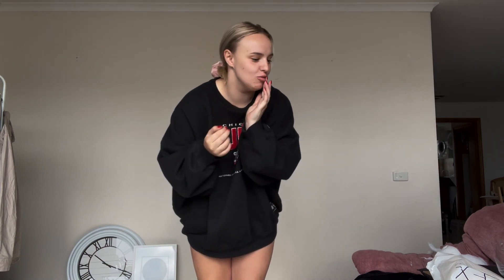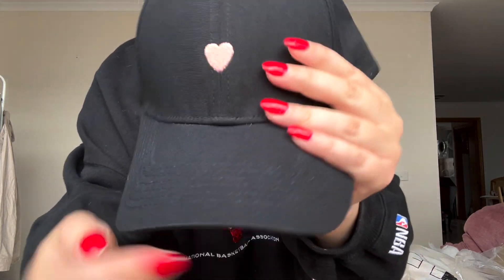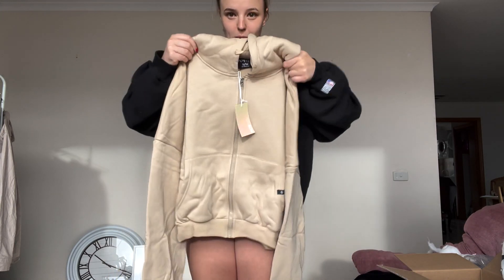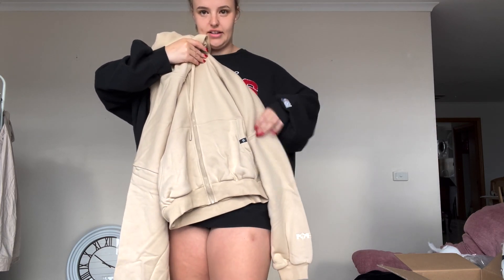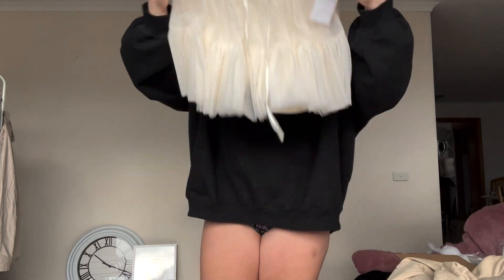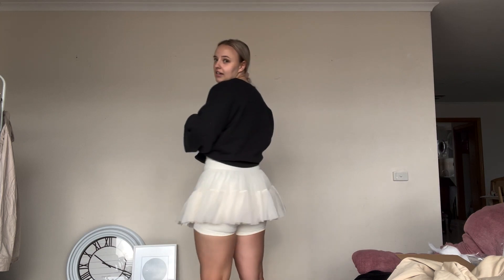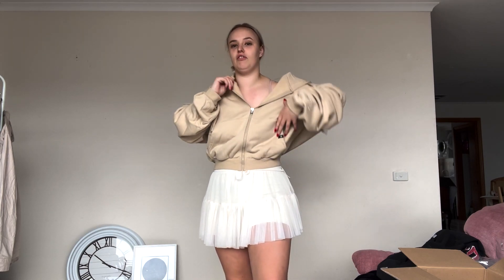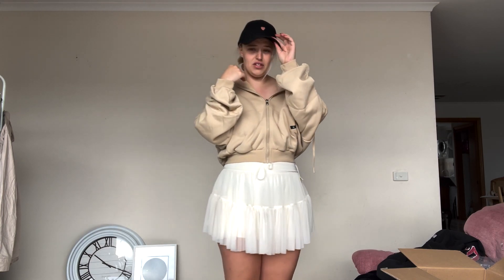THE CUTEST SKORT EVER! - Popflex active haul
I found the cutest skort ever! Popflex active has come out with the pirouette tiered skirt. It is soft, comfortable, stretchy, it has pockets - you can't get any better. I also got the cloud zip hoodie in sand - the perfect cropped slouchy hoodie.